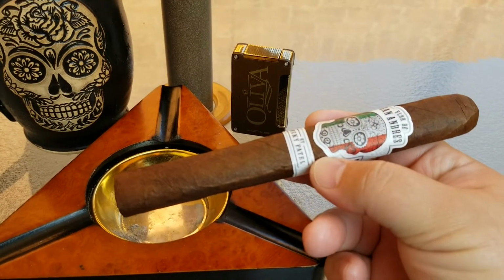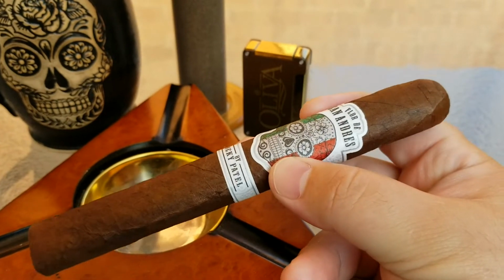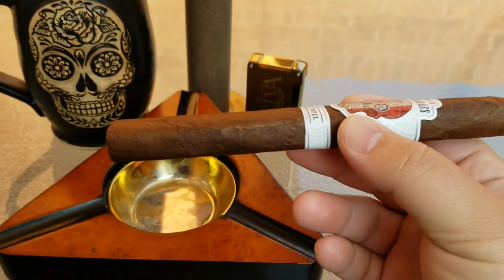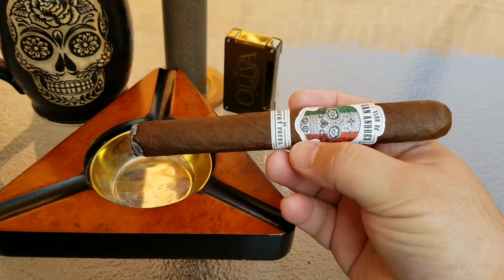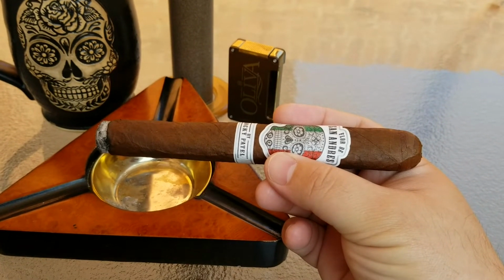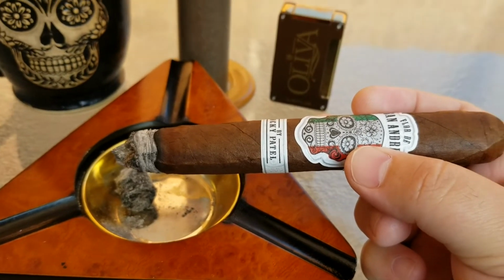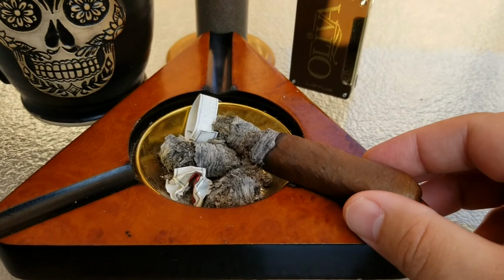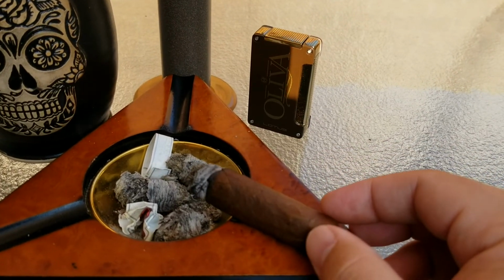Spoils of War #9 Cigar Review: Flor de San Andreas by Rocky Patel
On this edition of Spoils of War, we review the Flor de San Andreas by Rocky Patel.

This is a Toro sized cigar at 6 1/2 Inches in Length and 52/64 of an inch in diameter.  Featuring a chocolatey Maduro wrapper and spicy flavor.

This one is dedicated to you, Big Puka!